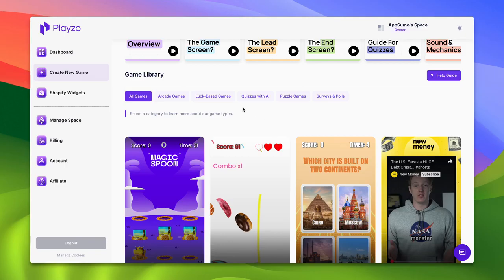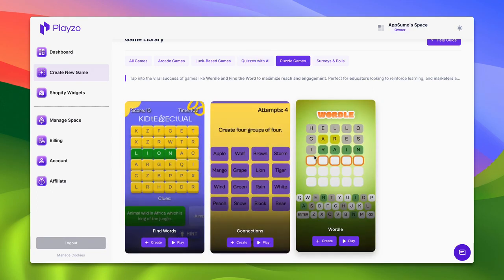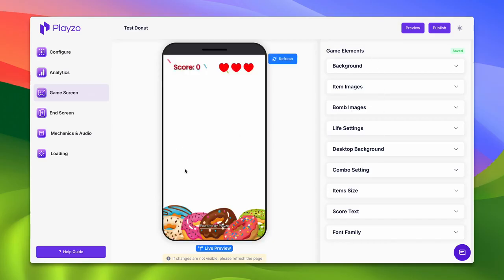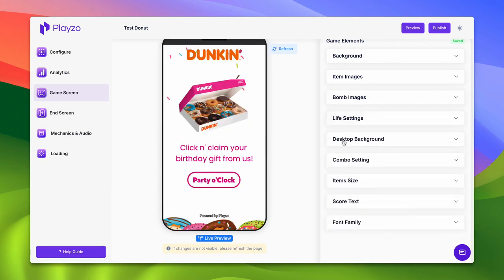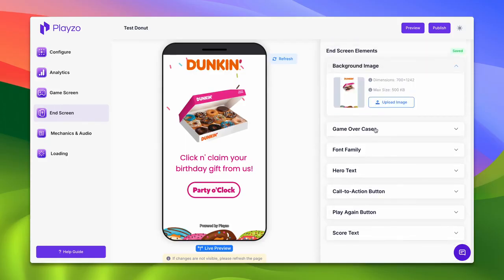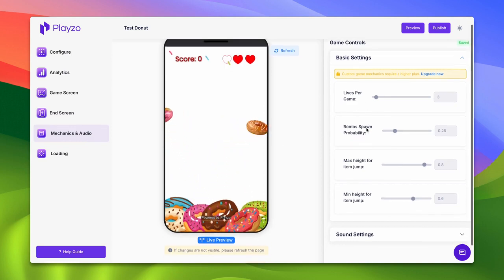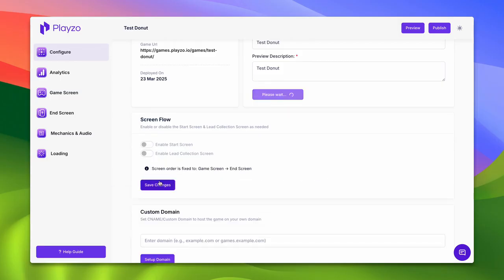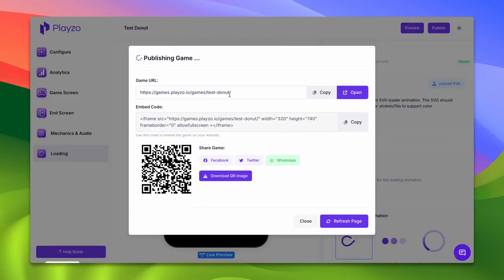PlayZo Lifetime Deal I Gamify Your Marketing, Courses, and More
PlayZo is a marketing tool that helps you boost sales and capture more leads using highly engaging games and AI-generated quizzes.
• Choose from 50+ games and AI-powered quiz templates to promote offers, collect leads, engage students, and award certificates.
• Customize everything from your content, visuals, and sound effects to the game mechanics.